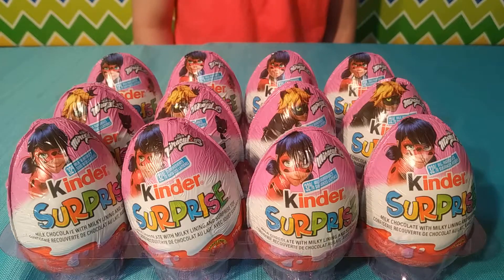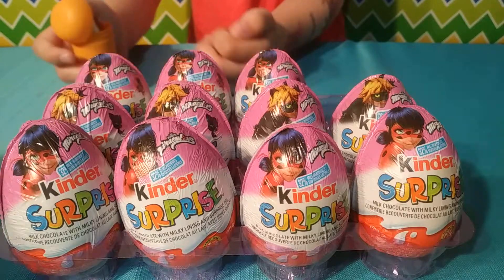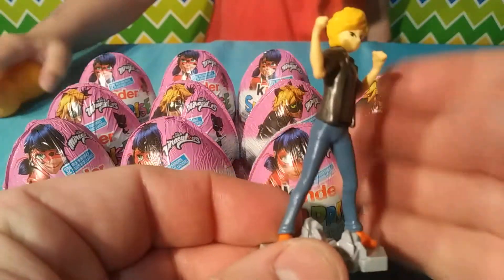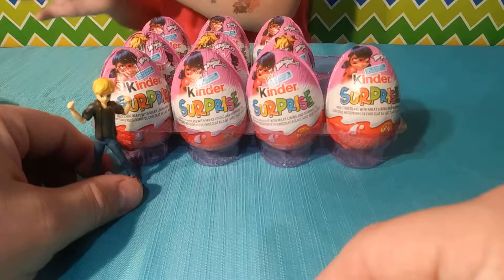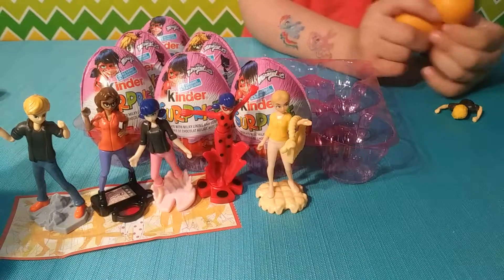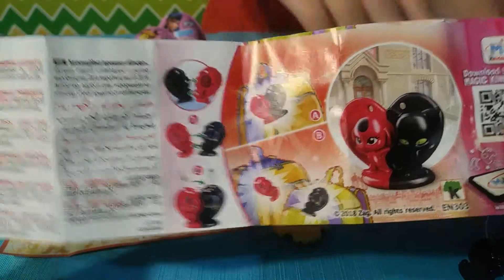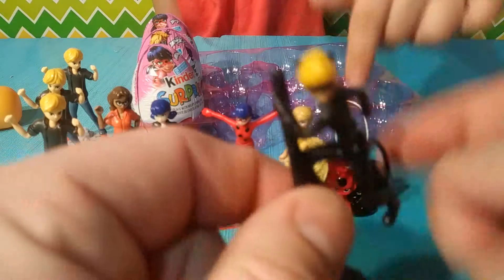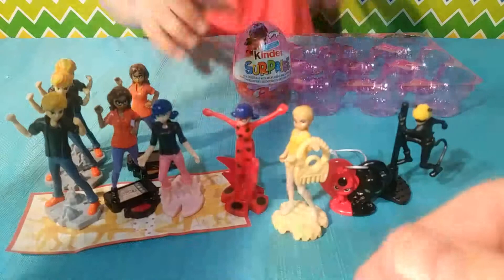Ivy Opens Miraculous Ladybug Kinder Surprise Eggs!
Ivy opens 12 Miraculous Ladybug Kinder Surprise Eggs.